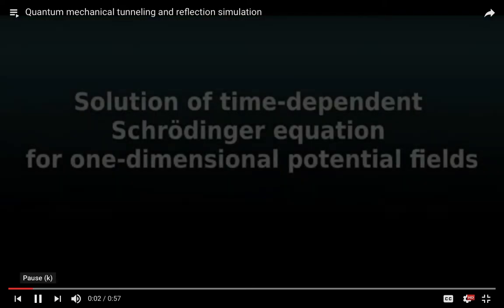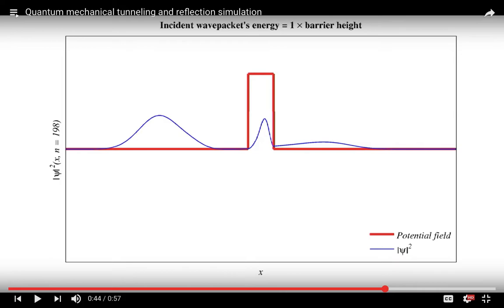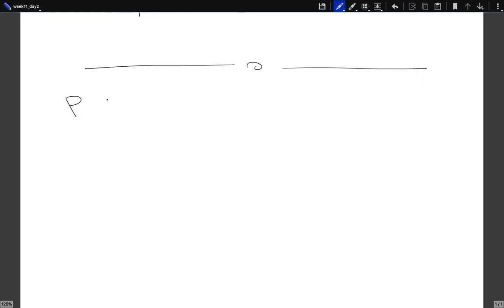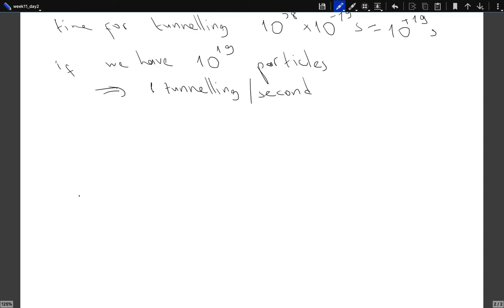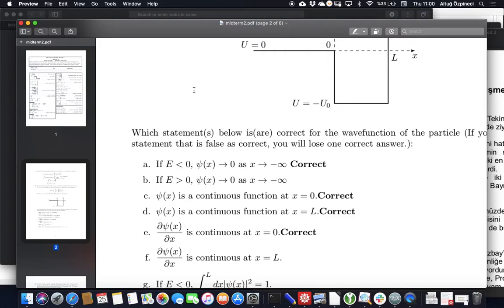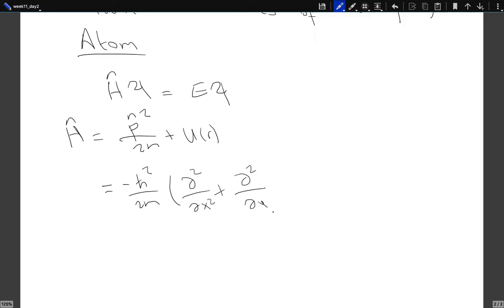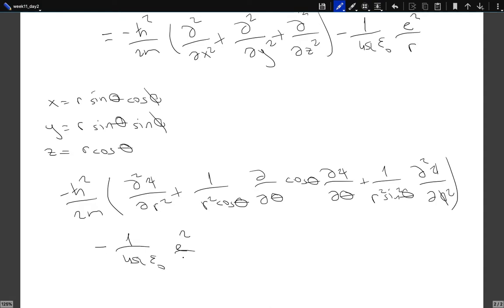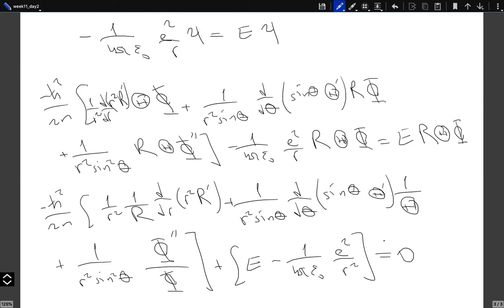20182 phys202 week11 day2 hour1